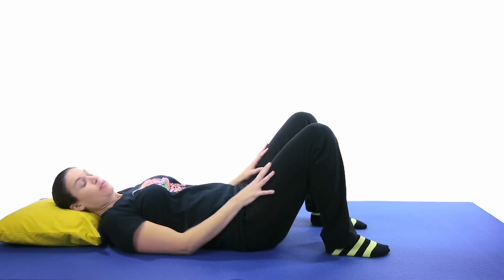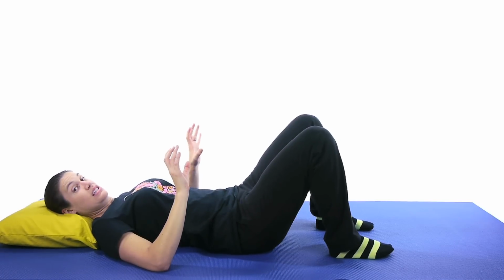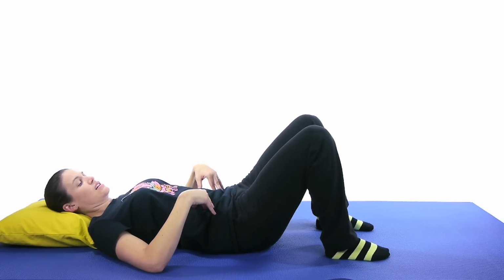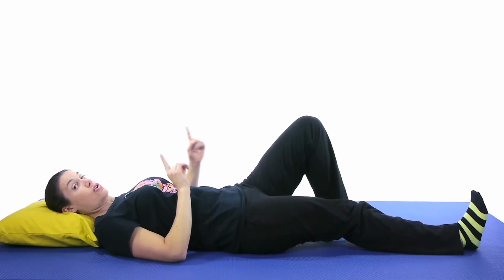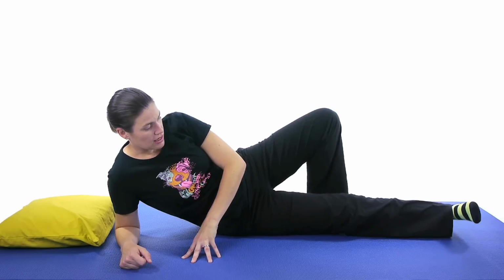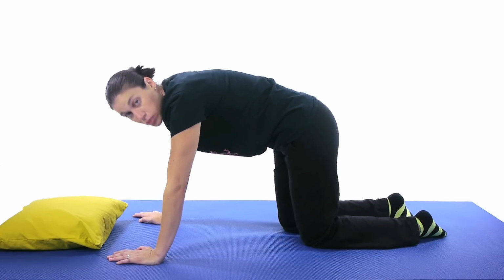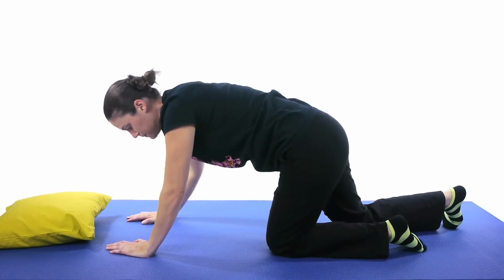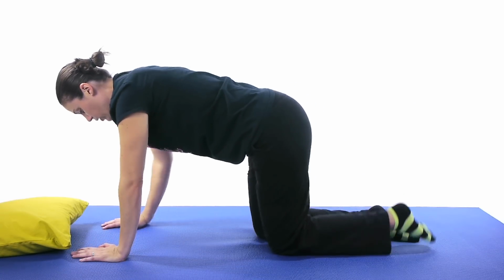Hip Arthritis Stretches & Exercises - Ask Doctor Jo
Hip arthritis can cause pain all around the hip and in the groin area. It can also be painful when you walk. These hip arthritis stretches and exercises should help make the hip area stronger to relieve the pain. See Doctor Jo’s blog post about this

The first stretch is called the pelvic tilt. You will roll back onto your back with your knees bent. You want to imagine pushing your belly button into the ground, or push your back flat onto the ground like you are squishing something. You can put your hand under the curve of your back, and try to push your back into your hand. Make sure you are breathing and not holding your breath while doing these exercises.

Next you will do a bridge. Push your bottom up off the ground, but try to do this slowly, and do one segment of your back at a time curling upward. Then slowly go down the same way, one segment at a time.

Now you will do a four way hip lying down. Start off lying on your back. For all of these you want to try to keep your leg straight by locking out your knee, and pull your toes towards your nose to activate the muscles in your leg. Slowly raise your leg to about the other side where the knee is bent, and then slowly come back down. Then roll onto your side with the leg you want to work on the bottom for hip adduction. You can place your bent knee on top in front of or behind the leg on the ground, which ever is more comfortable. You won’t be able to lift your leg high without rolling your hips. Then you will roll to the other side for hip abduction. Keep your leg straight, and try to lead with your heel and take your leg slightly behind you to engage the glut muscles. Then you will roll over onto your stomach for hip extension. You won’t be able to lift your leg very high with this one either. Do all of these ten times, and work your way up to 20-25.

The next exercise will be a plank on your elbows. You can do this modified with your knees bent and on the ground, or you can get into a full plank position. Make sure your elbow lines up with your shoulder, and that your body is in a straight line. Hold this for about 20-30 seconds, and work your way up to a minute.

Now you are going to get onto all fours or in the quadruped position. Try to keep your hands directly underneath your shoulders, and try to keep your back in a straight line, no arching up or down. Kick one leg straight out behind you, and raise the opposite arm at the same time. Some people call this the bird dog. Do ten on each side.

Doctor Jo is a Doctor of Physical Therapy.